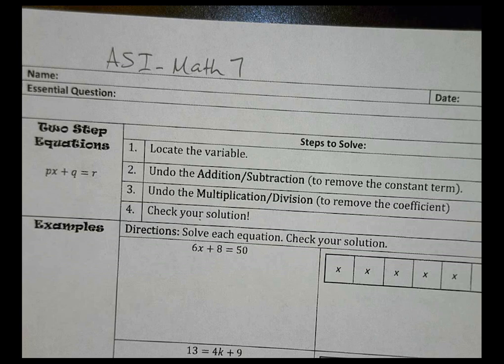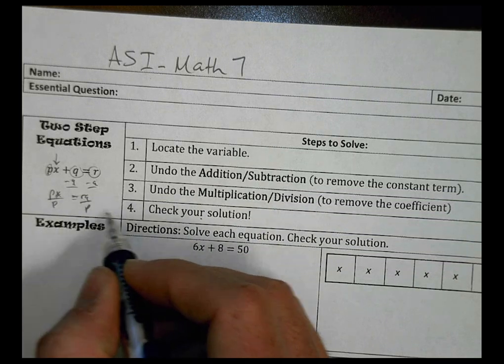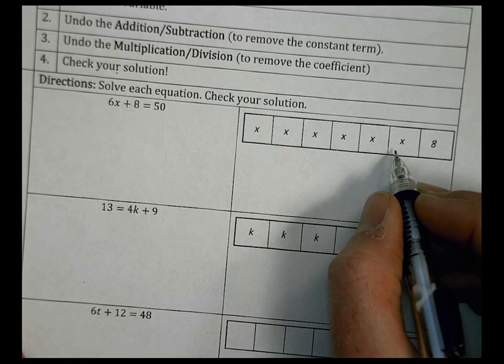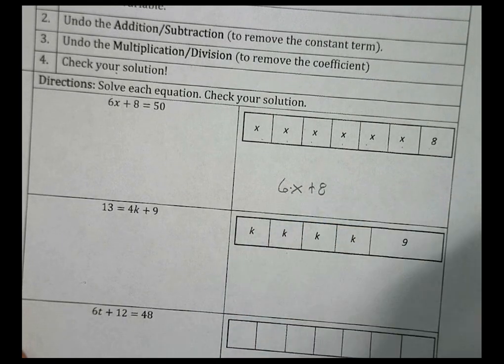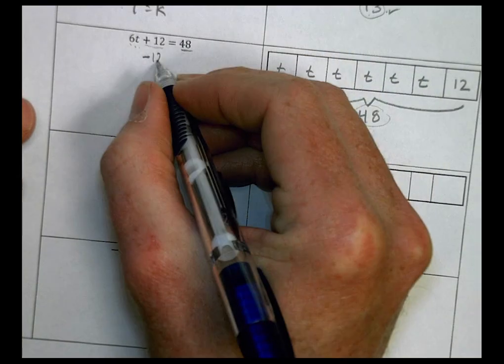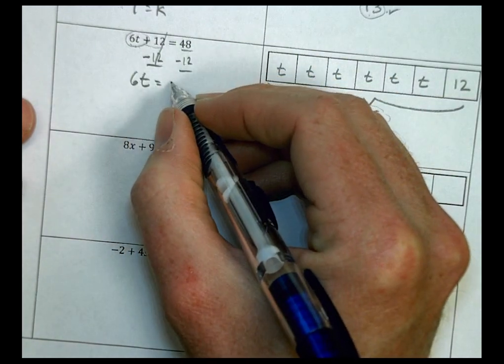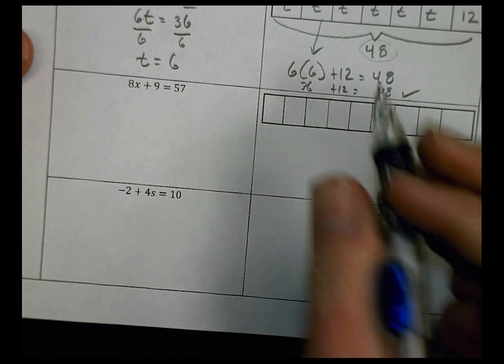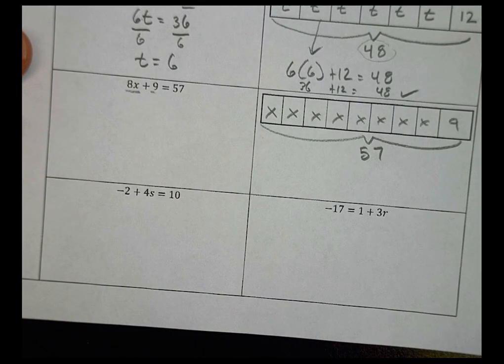ASI Math 7 Unit 6 Class Notes Two Step Equations